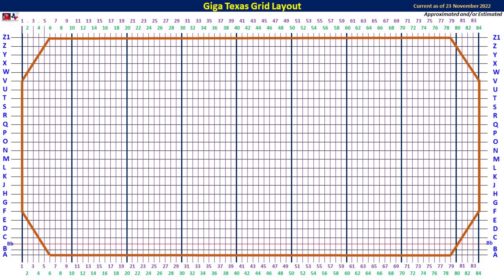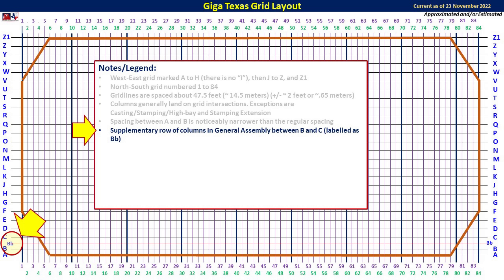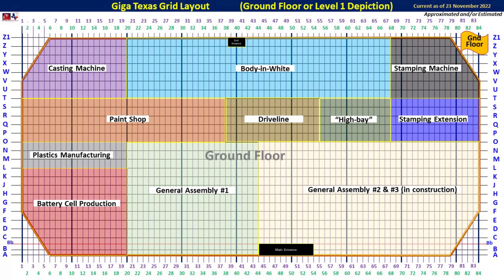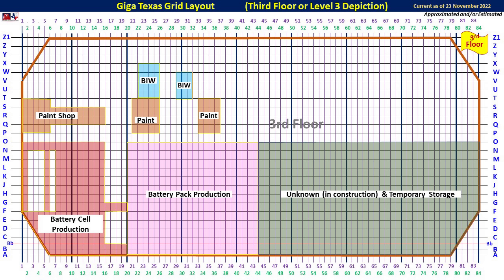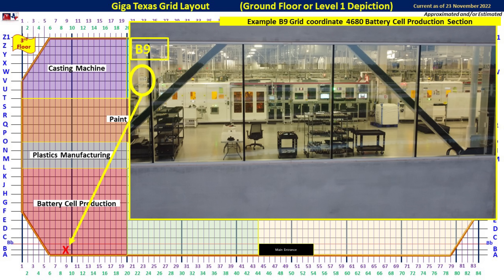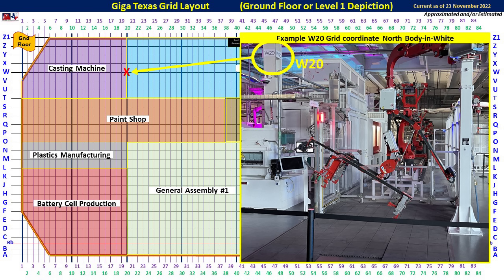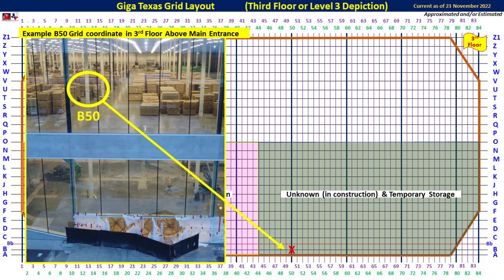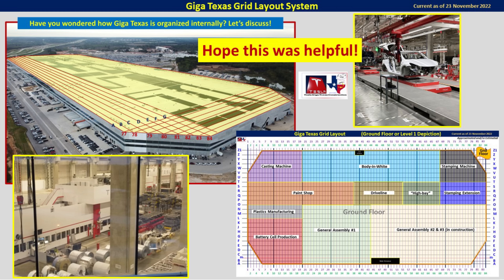Factory Grid Mapping & Main Layout Discussion! 27 November 2022 Giga Texas Construction Update 4K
Gigafactory Texas on 27 November 2022! This is where Model Y’s are built and soon Cyber Truck production will start!

  This is another deep dive video about a subject I’ve been asked a lot about … how is Giga Texas organized? There are so many deliveries of materials & equipment used during the on-going construction as well as production materials and equipment supporting production and production line setup. There must be a master mapping system, and there is. In this video, we look at the basic grid coordinate system that has been and continues to be used, the various floor layouts, some discontinuities in both the grid pattern and floor layouts, and the organization of the production areas within the various floors of the factory.

In addition, I provide several real-world images from various sections of the factory, illustrating what these sections are responsible for, and how these are mapped onto the basic grid map.  It is my hope that you find this information helpful and informative and puts into context what you see in my normal weekly videos and, if you ever see a photo from inside, you know how to figure out precisely where the image was taken!

Finally, I want to acknowledge the help and support of several of my Patreons in the development and validation of the basic grid pattern, floors and other information I’ve used in this discussion.

Timestamps:
Main video introduction: 0:06 to 0:40
Basic Grid pattern and floor layout discussion: 0:41 to 4:26
Production line organization maps and discussion: 4:27 to 7:20
Examples with images showing locations via grid coordinates: 7:21 to 14:52

Be sure to check out additional Texas Gigafactory footage on these channels:
@Jeff Roberts
@Brad Sloan